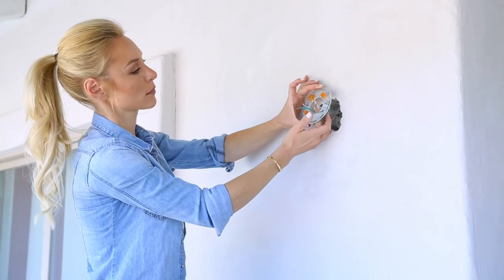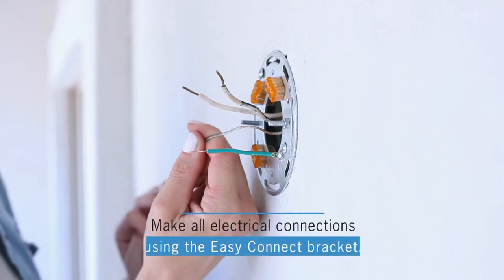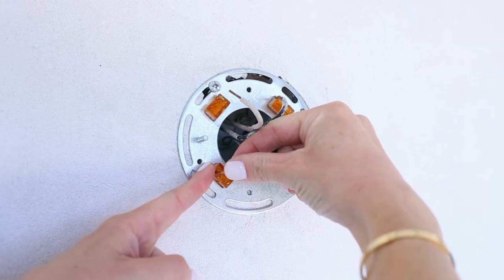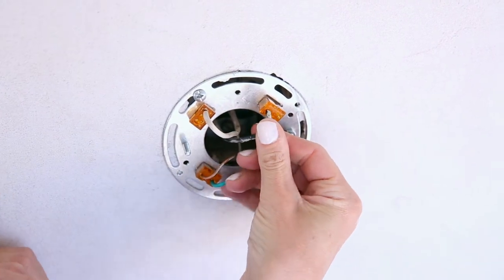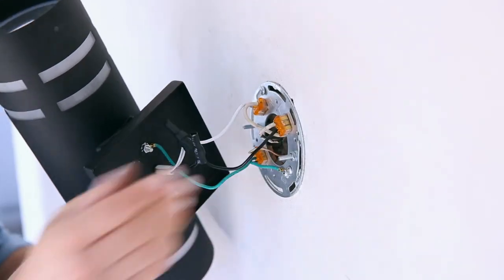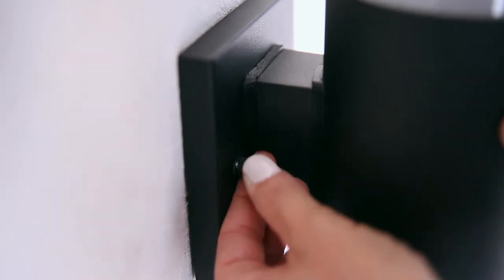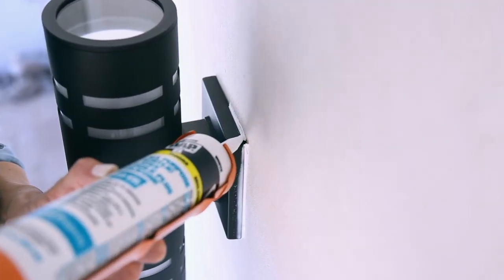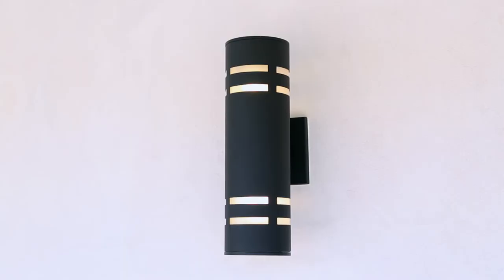How to Install an Outdoor Wall Light | Canarm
Learn how to easily install a Canarm outdoor wall light in your home. Whether functional or decorative, CANARM's outdoor lighting will not only keep you on the right path but it will also add the perfect glow to your outdoor oasis.